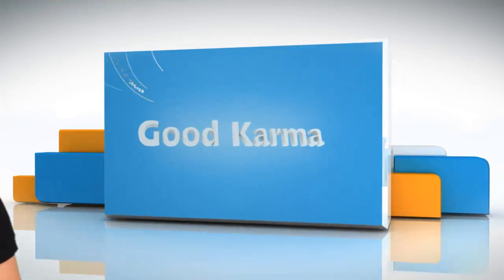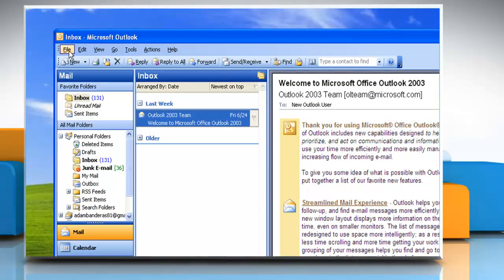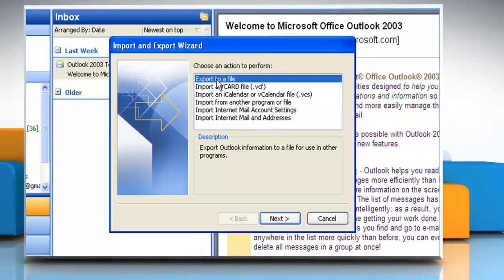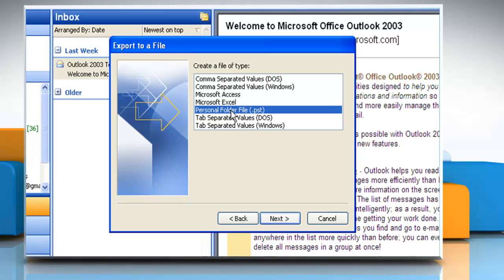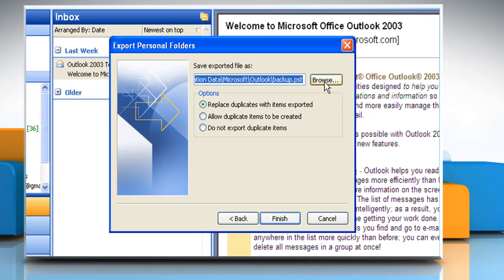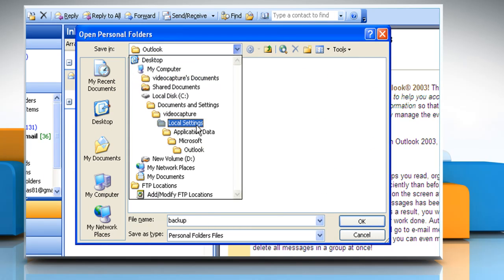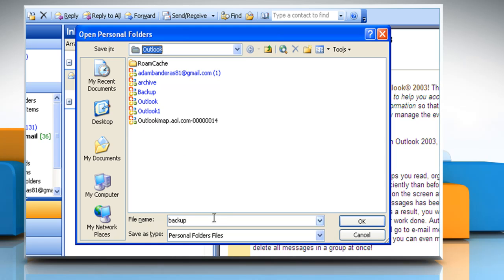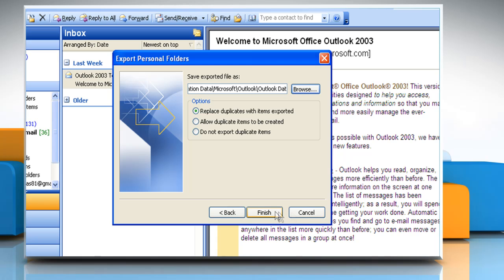How to export PST file in Microsoft® Outlook 2003 on Windows® XP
Watch this video for steps to export PST file data in Microsoft Outlook 2003 on a Windows® XP based PC.